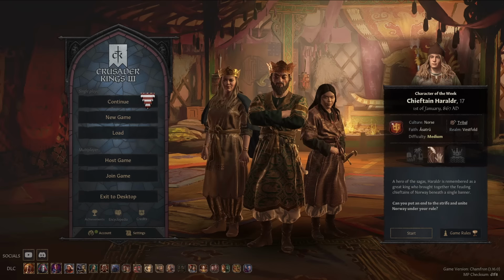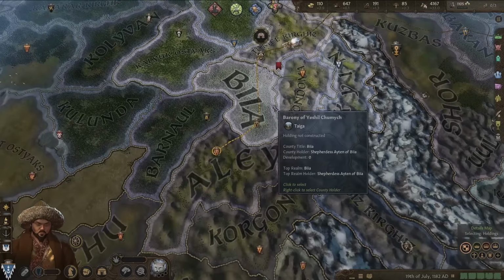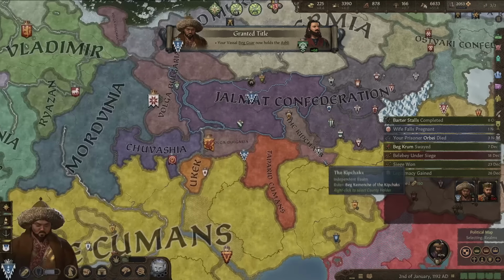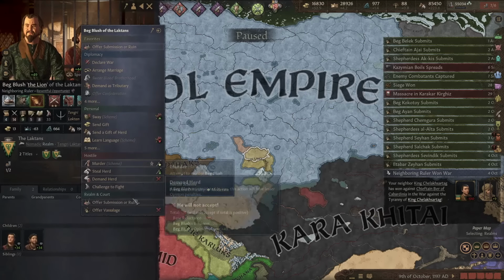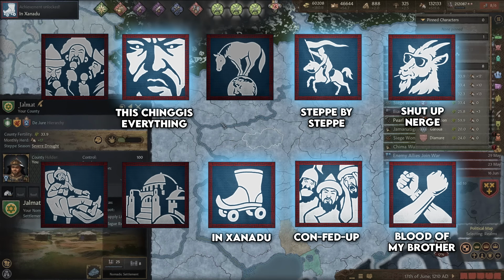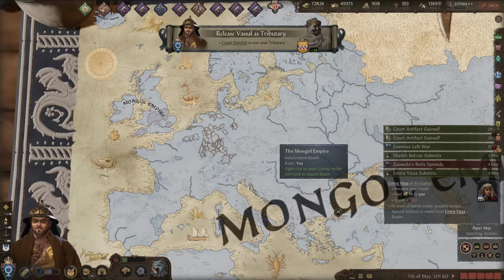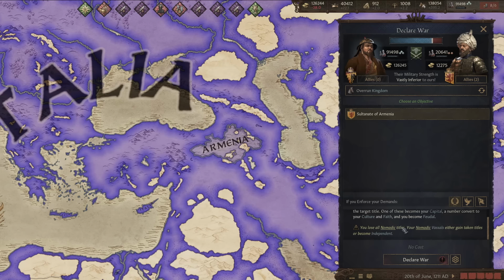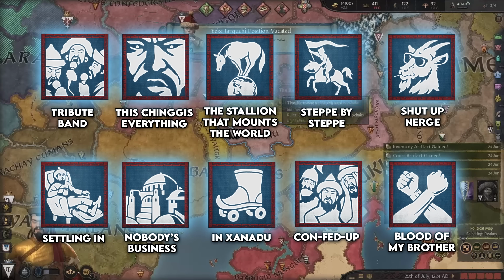I Got EVERY Achievement in Khans of The Steppe in ONE LIFETIME | Crusader Kings 3 GIGACHAD Guide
Looking to get every achievement in the new CK3 DLC? Well, you can do it in one life as Temujin Borjigin. All you have to do is conquer the world, which is easy in Khans of the Steppe.

In today's video, I'll show you how to play the game in such a way that literally all 10 of the new achievements will fall before you. I managed to get all this done in about 4 hours of real life time. What held me back was lag, and poor performance because of my PC, more than anything.

I also encourage you to ping me on Discord and ask me any questions you like. I'm open to chatting about the game pretty much anytime:

Chapters:
Intro: 0:00
East to West: 1:00
Quick World Conquest: 3:31
The Secret Steppe Shuffle: 8:26
Conclusion: 12:55

Music (In order of appearance):
Knucklebones - Cult of the Lamb OST
Strike the Earth - Dwarf Fortress OST
War of the Sundered - Endless Legend OST
Vile Forces of Darkness - Dwarf Fortress OST
The Stage is Set - Europa Universalis 4 OST (Guns, Drums and Steel Remix)
Divine's Lament - Divinity Original Sin 2 OST